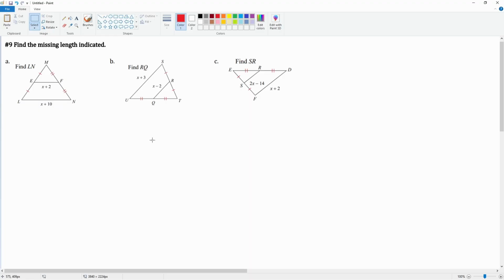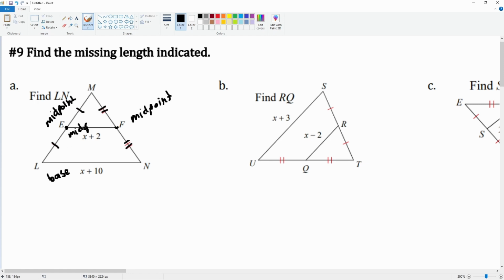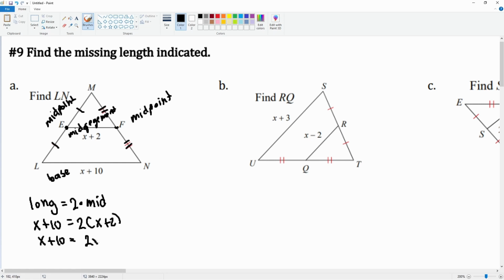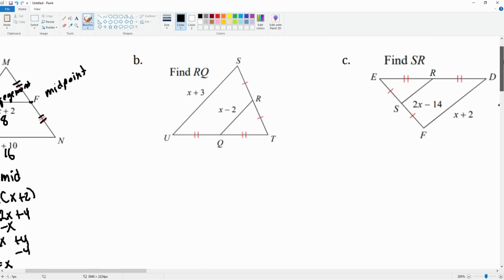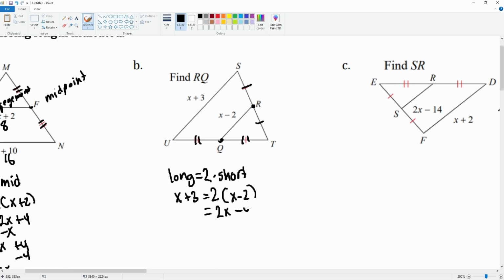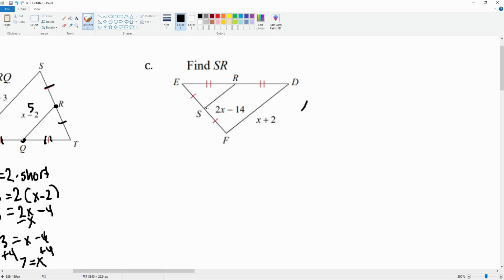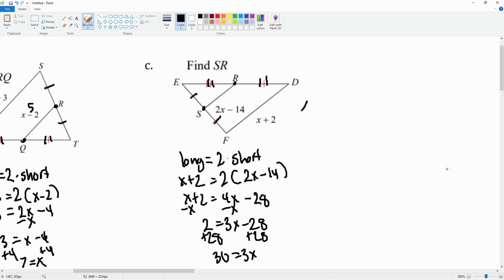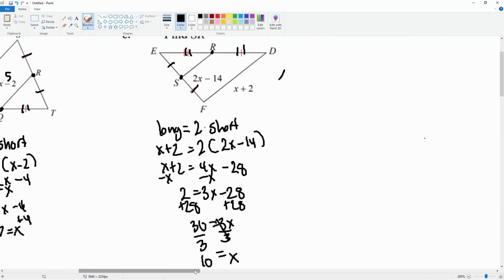Solving using Midsegment on a Triangle. Question 9